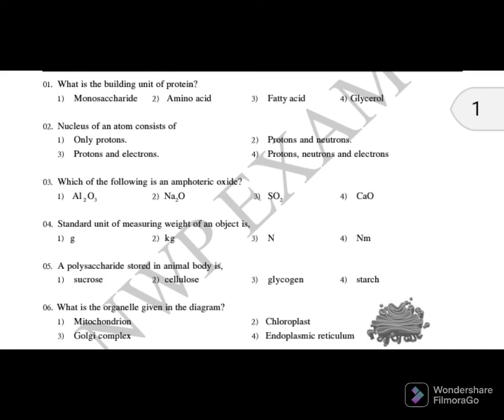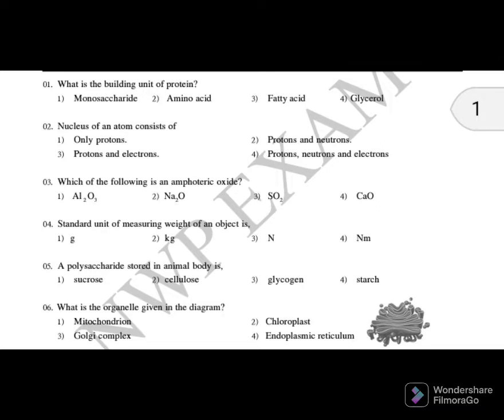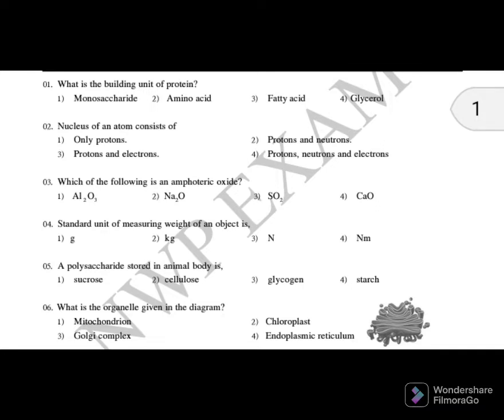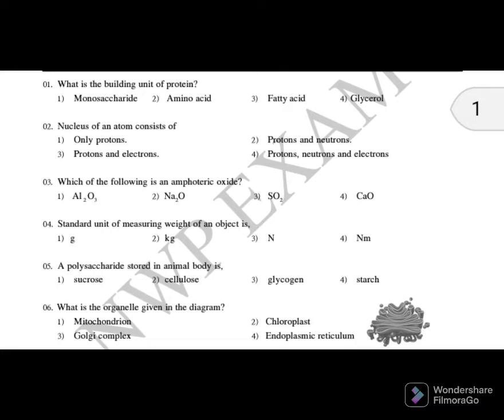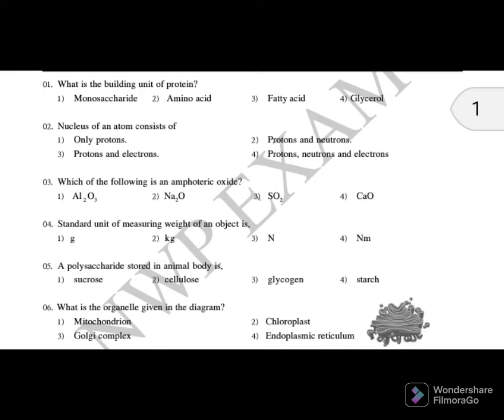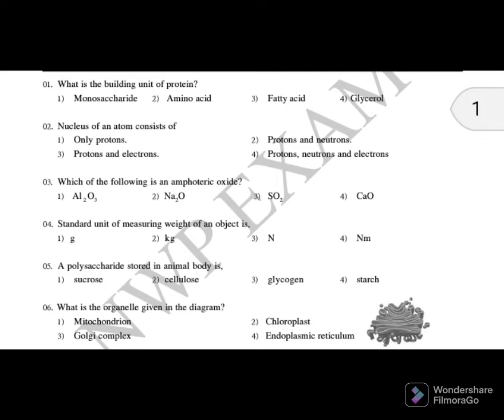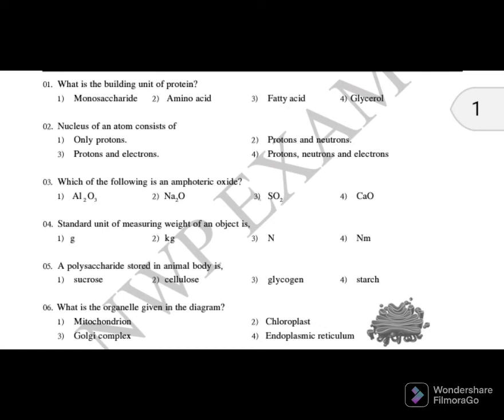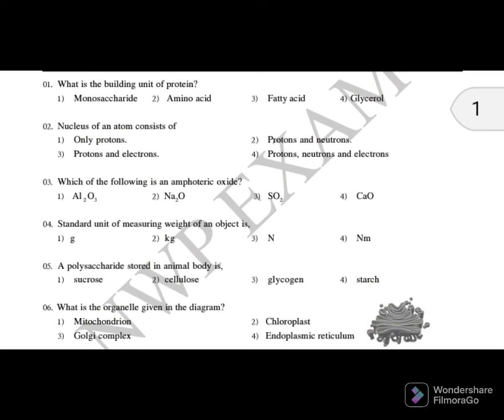ol science English medium model paper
o/l
o/l exam tips
o/l exam study tips
a/l exam plan
study tips for o/l exam
ol exam tips for college students
exam tips
exam tips for students
exam tips last minute
english medium ol science